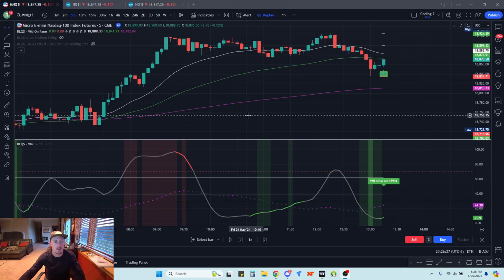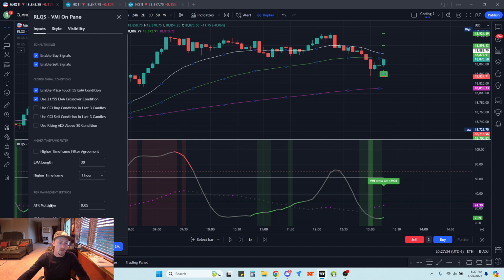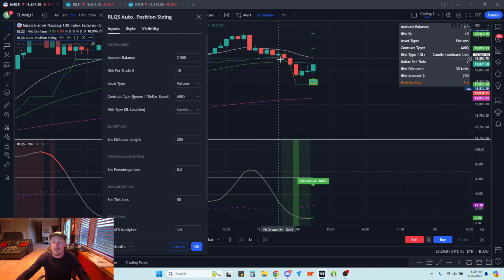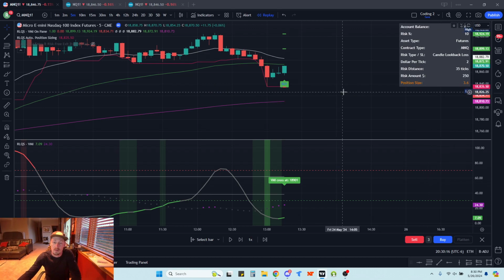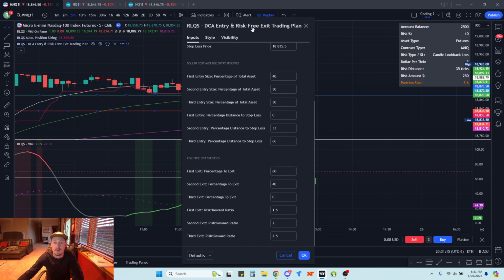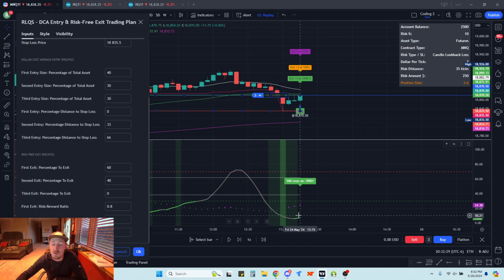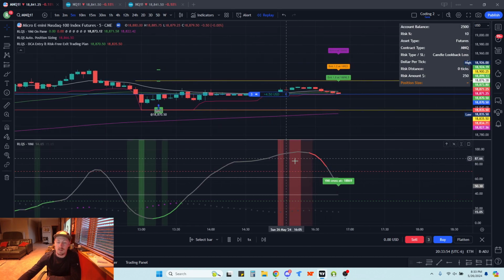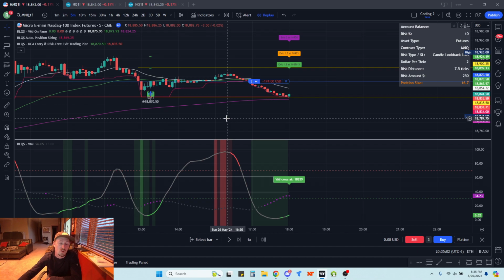Live: Trading Plan 1 - Strategy VMI + Auto Position Sizing + DCA Risk Free Exit Trading Plan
Watch how I utilize these four indicators together to form a full trading plan with expected outcomes.